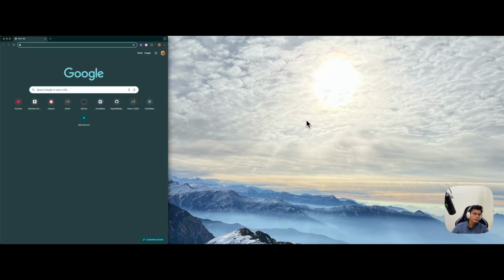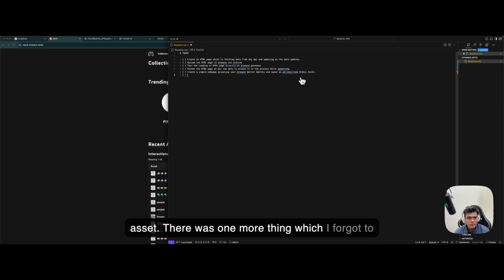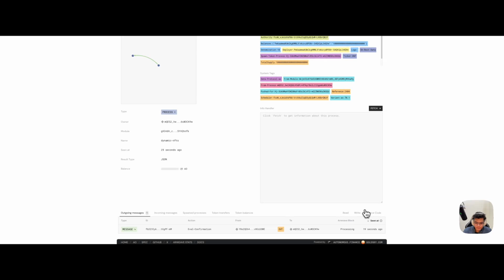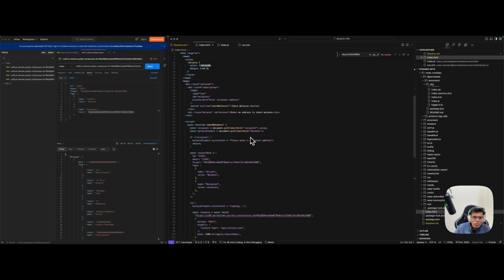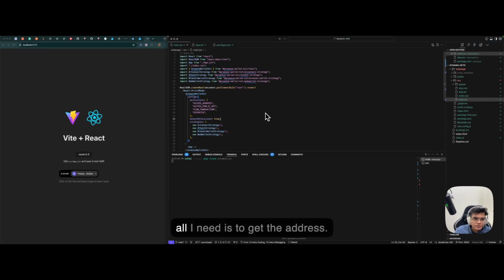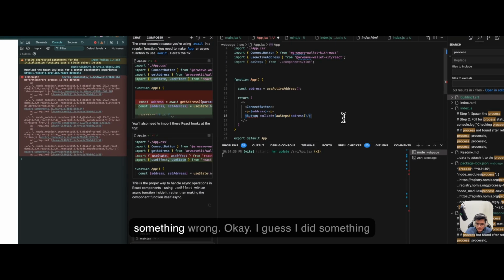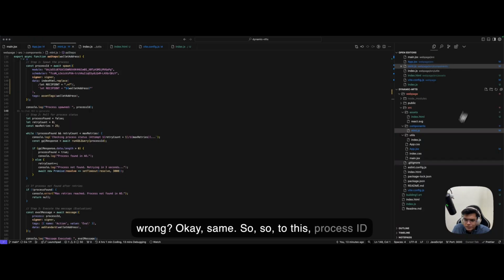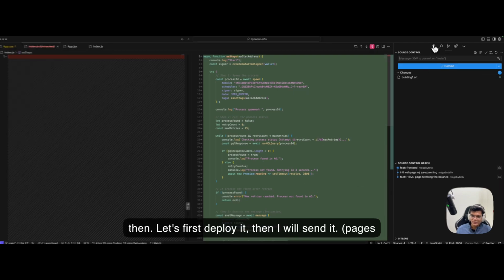Dynamic NFTs on AO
In this video, I am building dynamic atomic assets and a webpage to mint them.

You can check the live link here: dynamicaa.megabyte0x.xyz